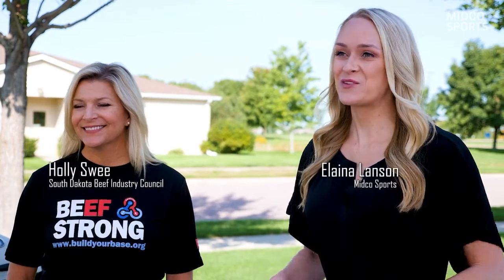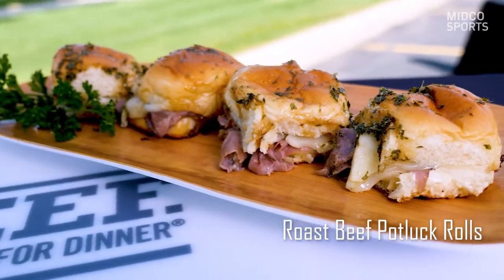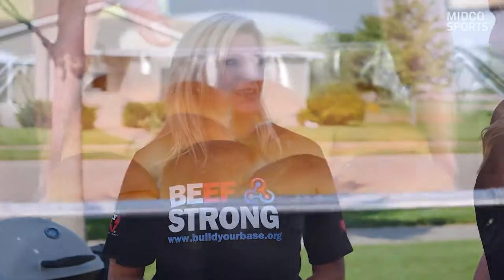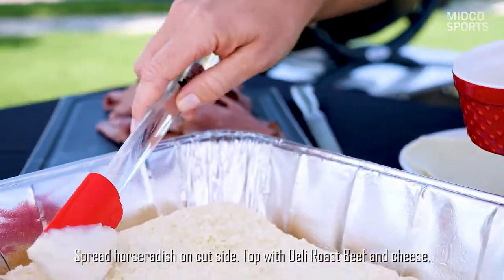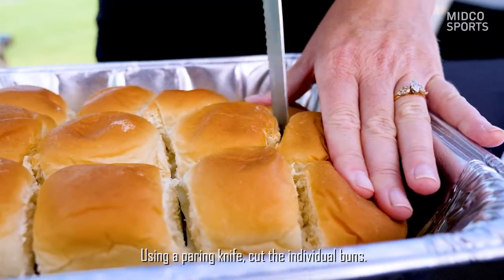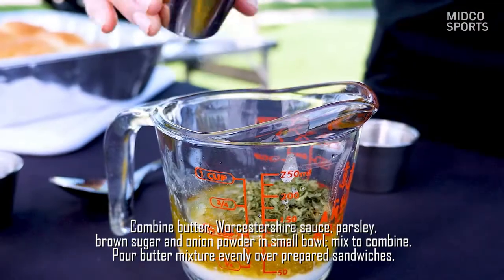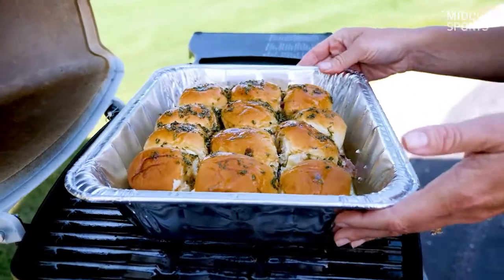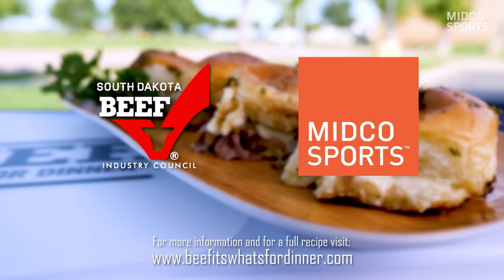Roast Beef Potluck Rolls | SD Beef Tailgate Tips | 10/23/21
Midco Sports Elaina Lanson and Holly Swee with South Dakota Beef Industry Council grill up Roast Beef Potluck Rolls. Prepare this recipe for tailgating at football games this season.

Midco Sports is your local and regional sports source for live games, analysis and award-winning original sports programming in Minnesota, North Dakota and South Dakota.